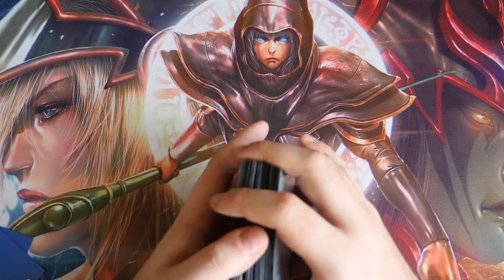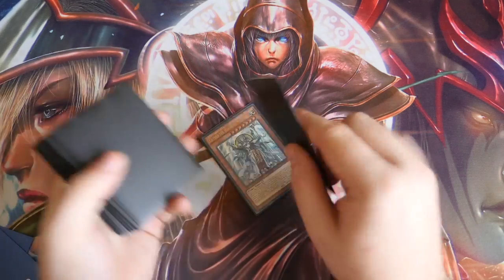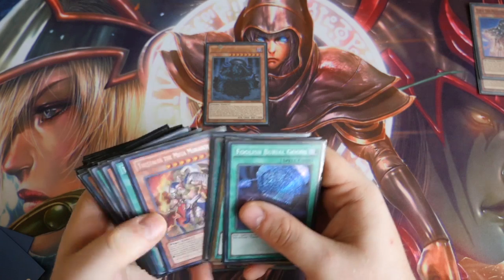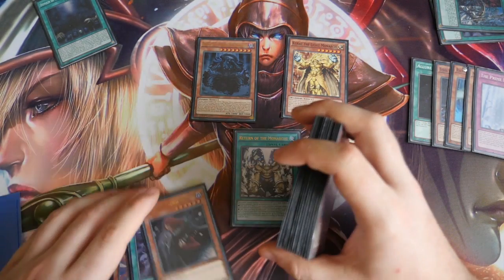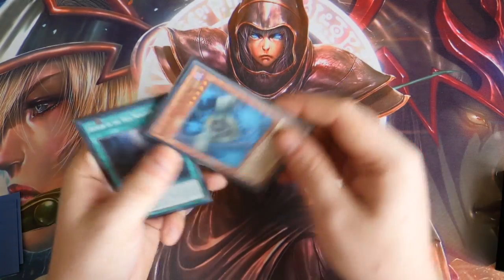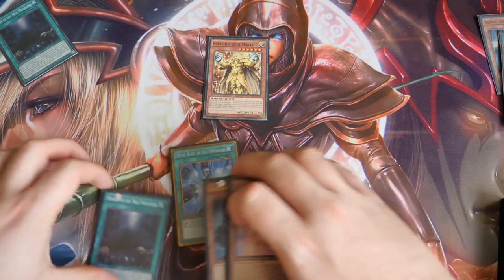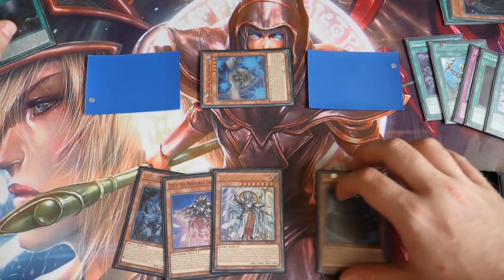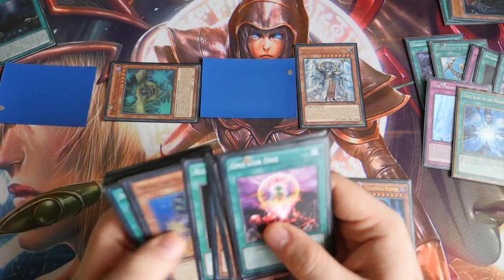YUGIOH Monarch Test Hands